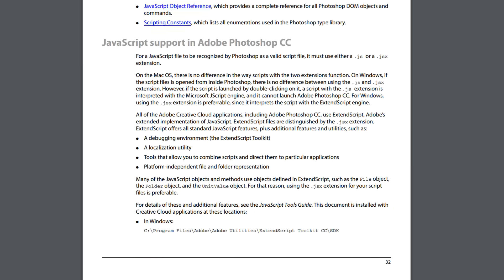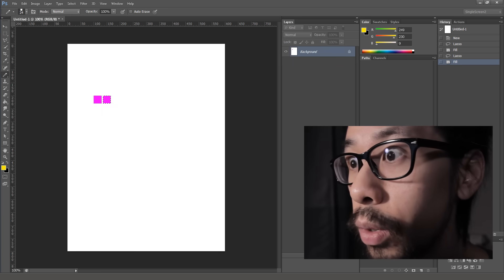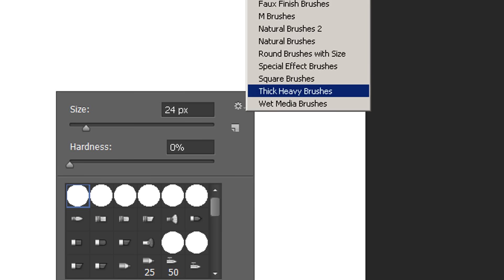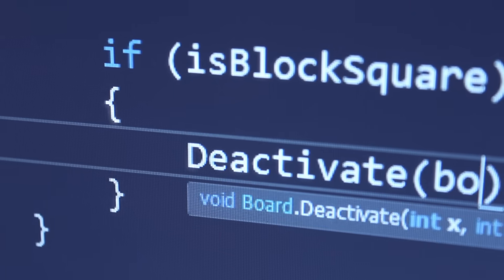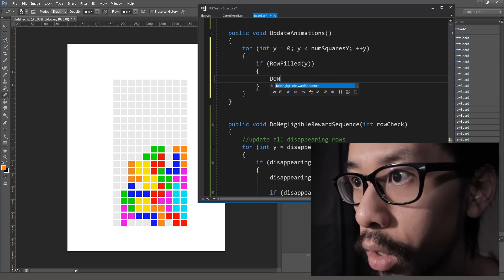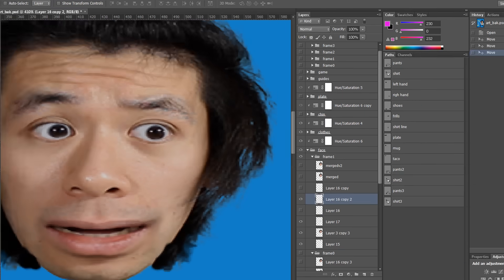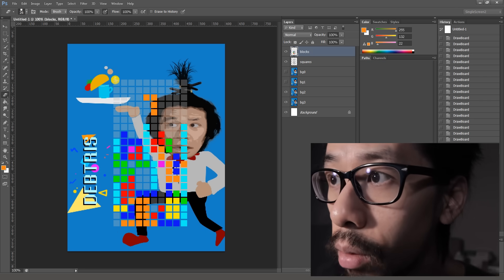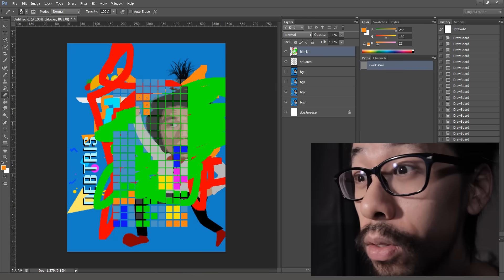This Photoshop script plays Tetris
photoshop scripting goes awry

↓ Secret Shop ↓
(uoos ʞɔɐq ʞɔǝɥɔ)